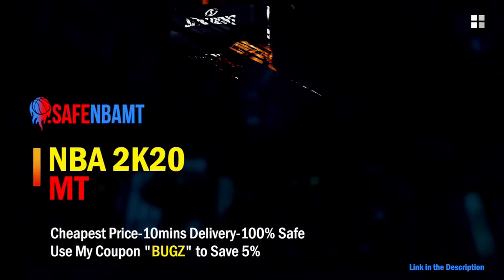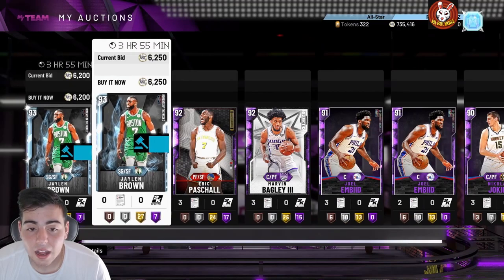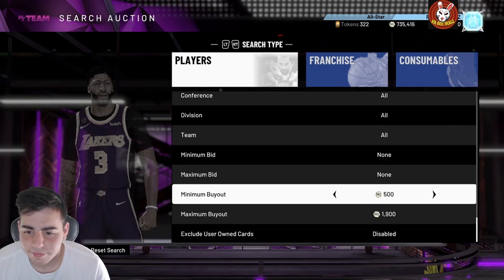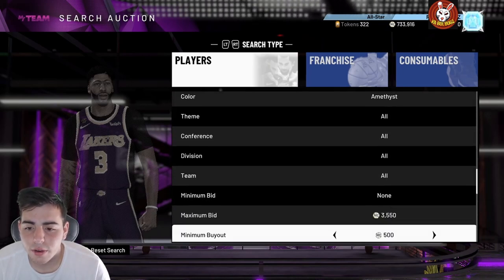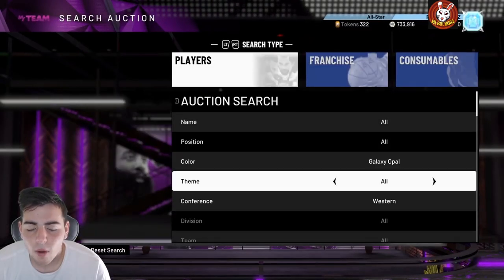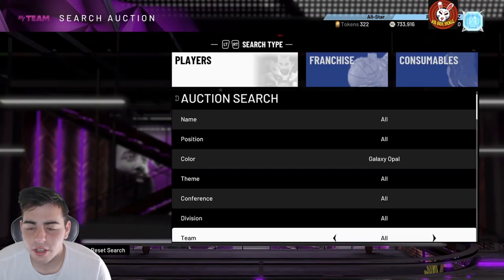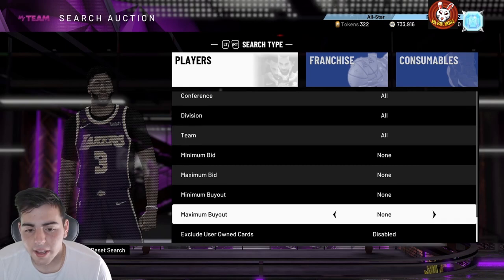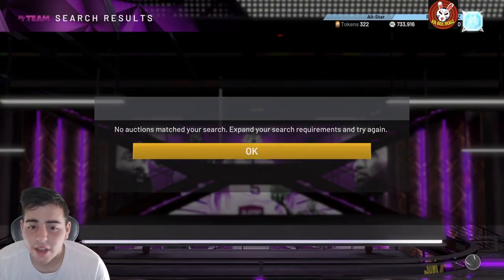HOW TO SNIPE IF YOU ARE A BEGINNER! INSANE SNIPE TIPS AND MORE TO HELP U MAKE MILLIONS! | NBA 2K20